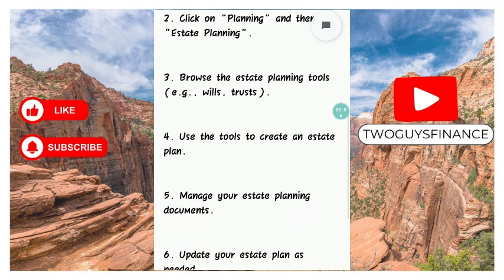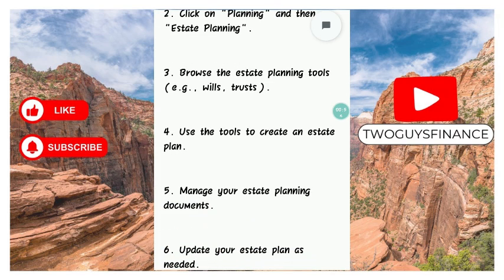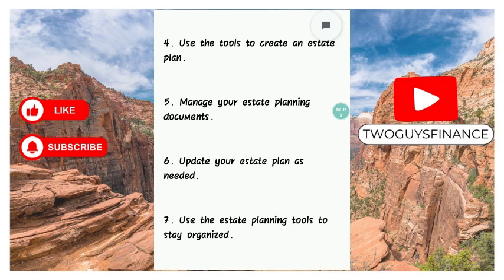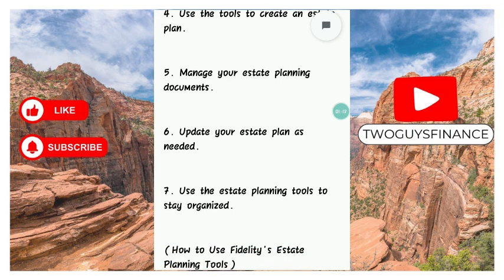HOW TO USE ESTATE PLANNING TOOLS ON FIDELITY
In This Video, you will learn about HOW TO USE ESTATE PLANNING TOOLS ON FIDELITY

Tags:how to use estate planning tools on fidelity,
fidelity estate planning,
fidelity real estate management,
how to automatically invest in fidelity,
fidelity workplace planning associate,
fidelity bond ladder tool,
how to use quickbooks for property management,
how to use profile tax software,
fidelity stock plan services,
how to use h&r block tax software,
how to use quickbooks for hvac business,
how to use the fidelity app,
investing on fidelity app,
mark kohler real estate professional,
fidelity wealth management review,
how to use inflow inventory software,
how to use the fidelity website,
fidelity app how to use,
how to use fidelity investments app roth ira,
investing with fidelity app